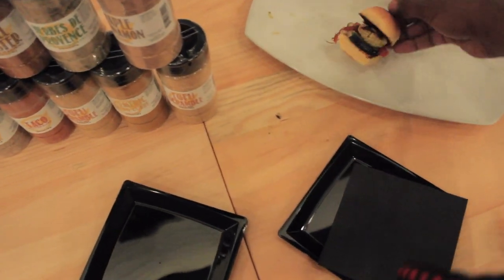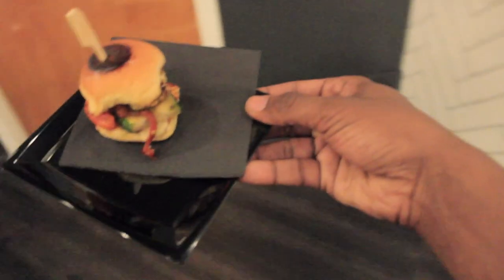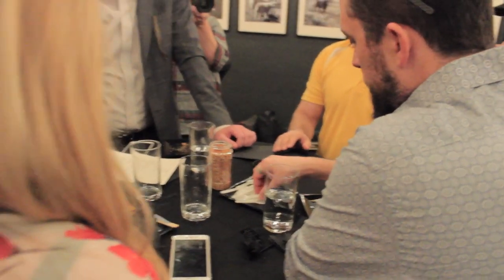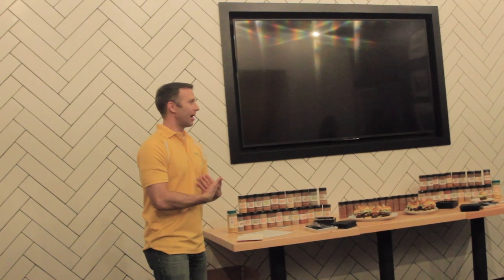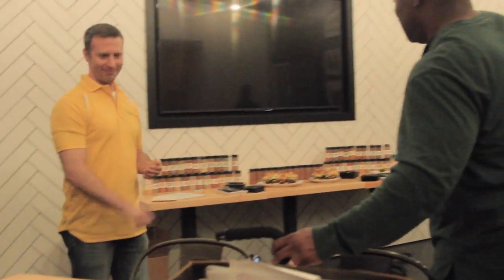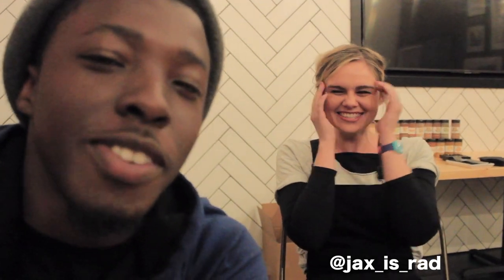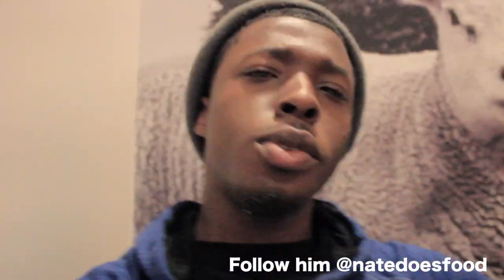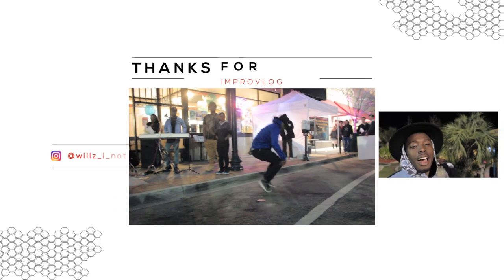REAL KRABBY PATTIES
Spice Tasting Event!

Special thank you to @natedoesfood for inviting me

Jacksonville, Florida
Jacksonville vlogger
Jacksonville dancer
jacksonville vlog
Jacksonville dance
Shot with a Canon 600d/t3i, Xiaomi Yi action cam

"Like if you read this far"